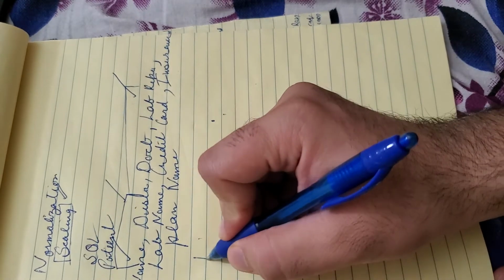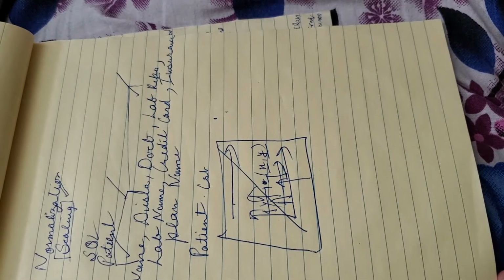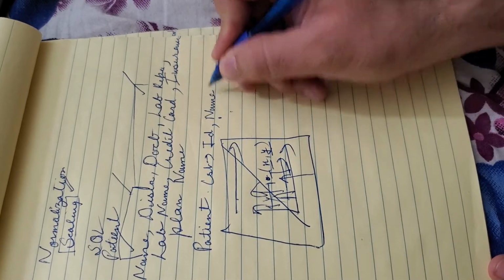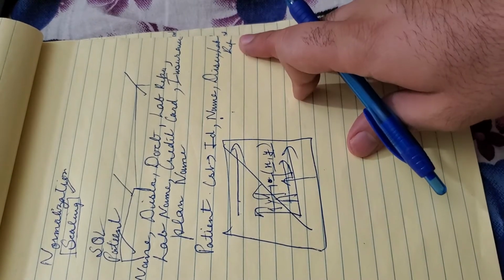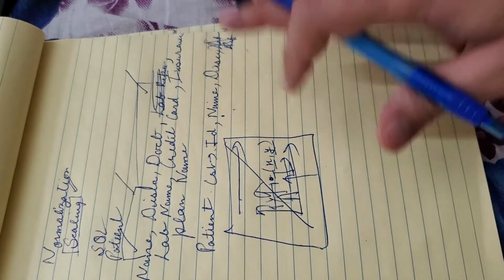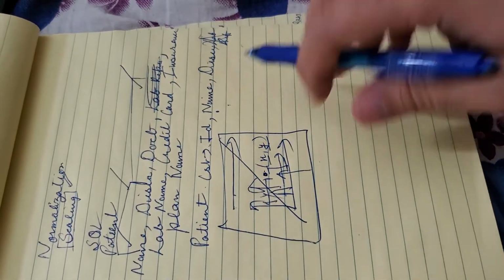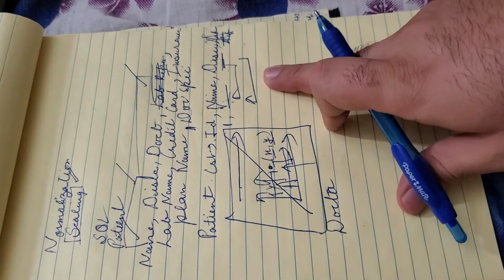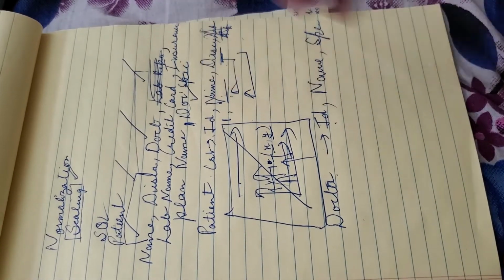Patient data set, data cleaning part1